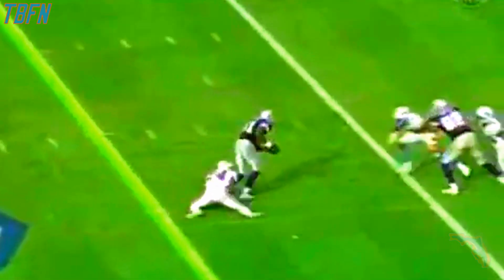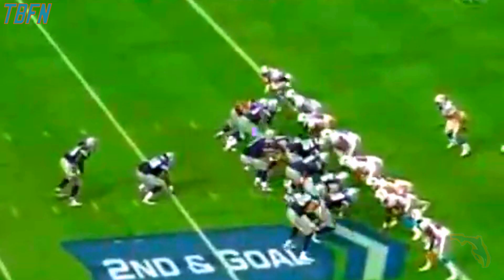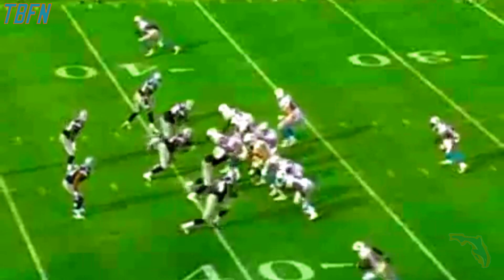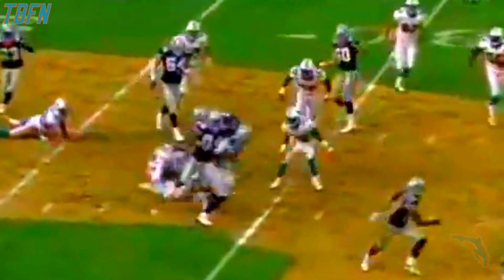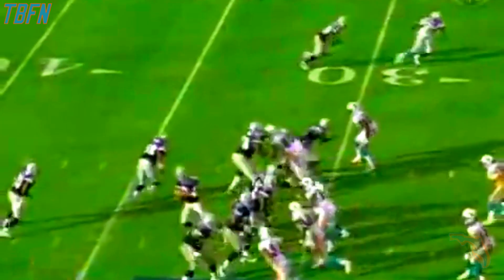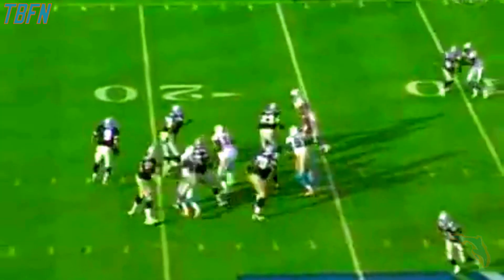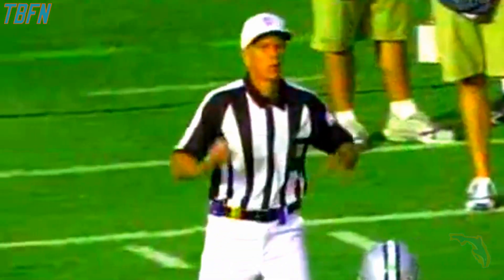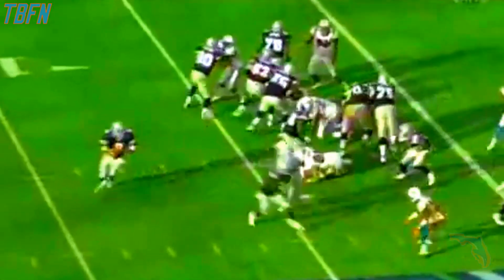2007 Season Week 2 - Miami Dolphins V.S. Dallas Cowboys Highlights!!!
2007 Season Week 2 - Miami Dolphins V.S. Dallas Cowboys Highlights!!!